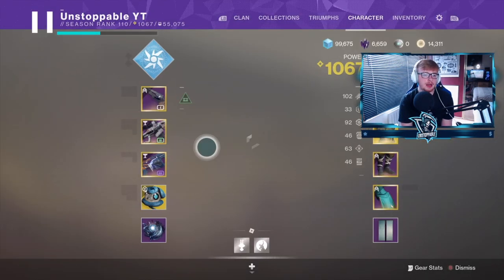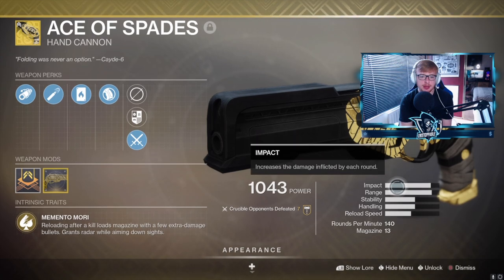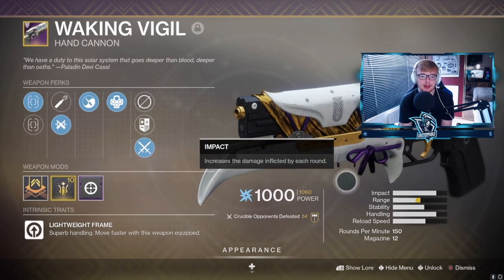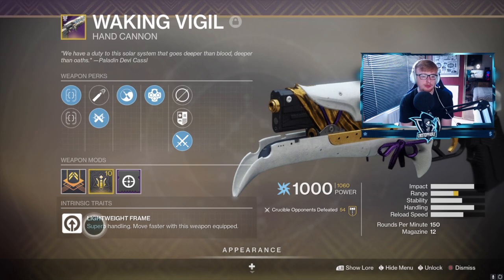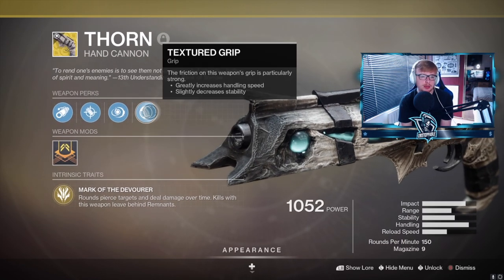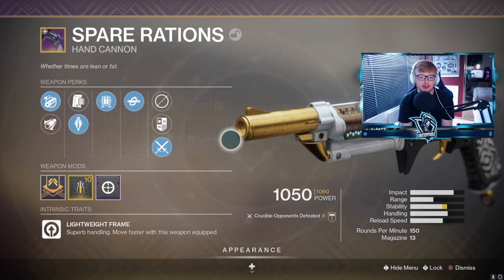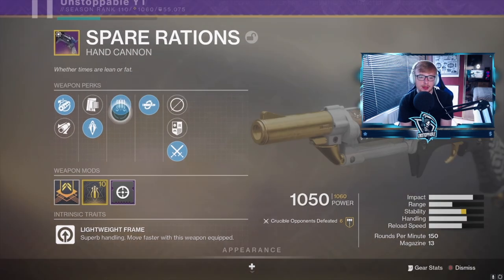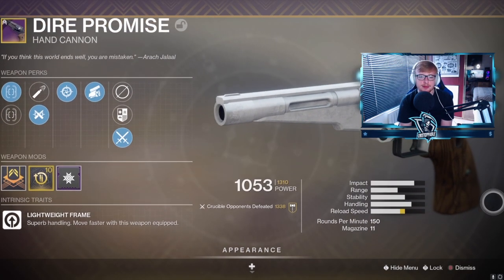Destiny 2 - Top 5 PvP Hand Cannons (Season Of Arrivals) Best Hand Cannons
Want To Start Streaming Check Out Stream Labs For The Best help

*My Setup*
Monitor: SAMSUNG LU28E590DS 4K Ultra HD 28" LED Monitor
Macbook: Macbook Pro 2017 Touch Bar
Pc: CyberpowerPC Contender 1060 Gaming PC
Keyboard: Razer Blackwidow Elite / With Arm Rest
Mouse: Razer Deathadder Elite
Webcam: Logitech C920 Full HD
Recording Device: Elgato HD60
Mic: Blue Snowball

destiny 2